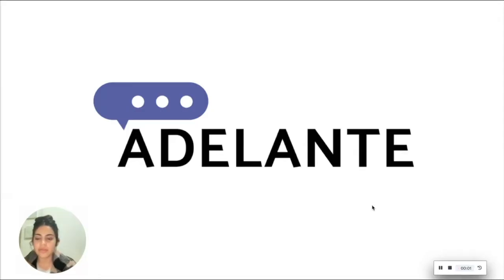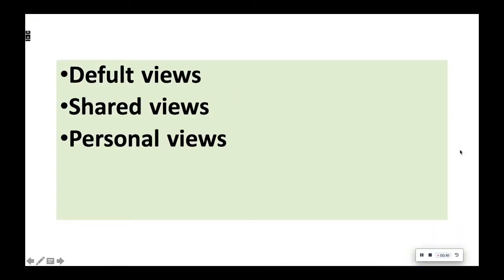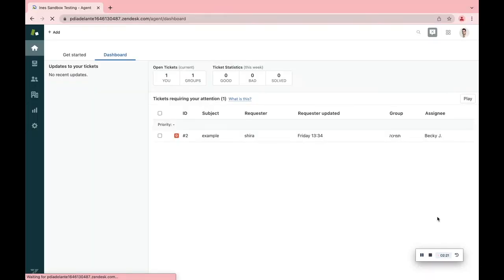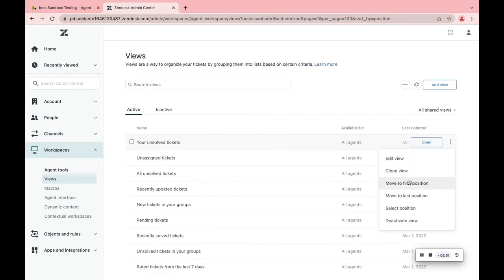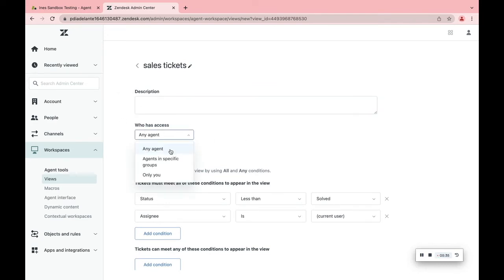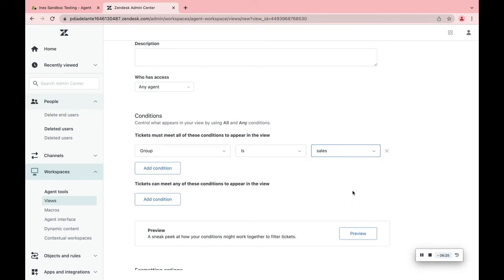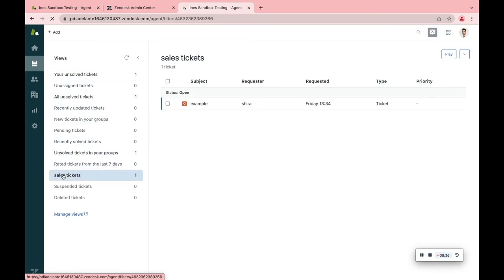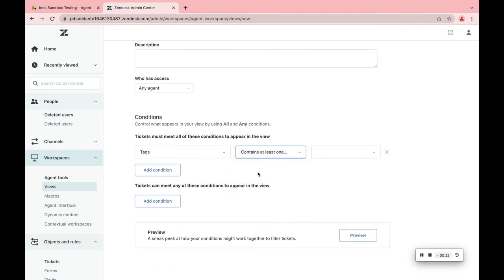Zendesk Training: How To Create And Use Ticket Views (2022 Edition!)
Learn how to create and use vies on Zendesk